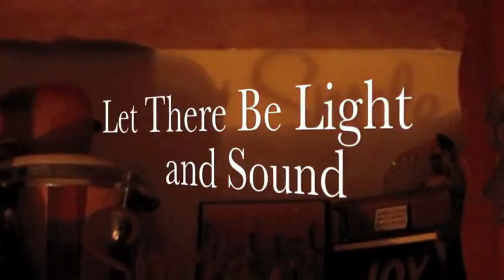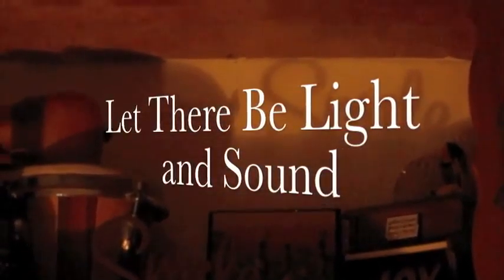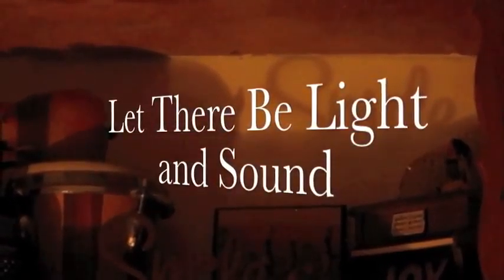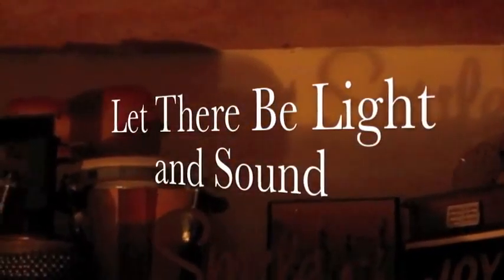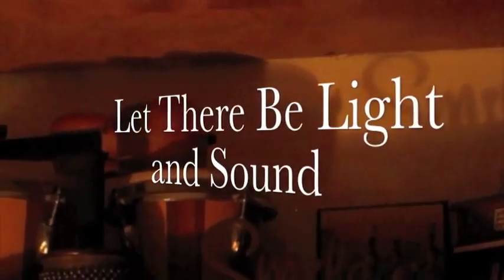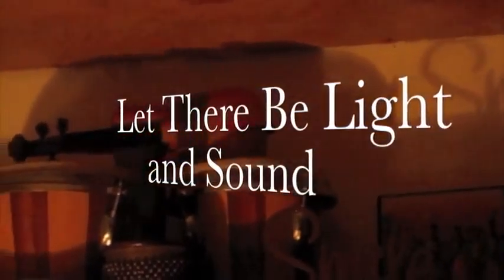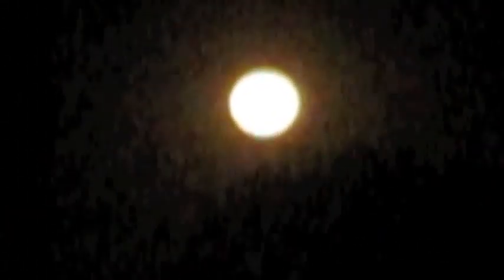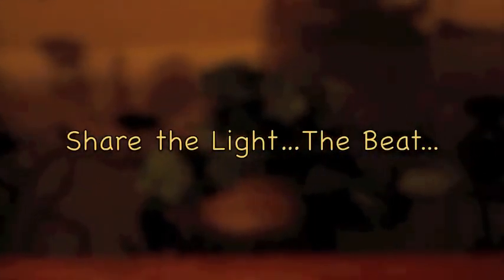2012 PFW Lights and SoundSMILEdaj